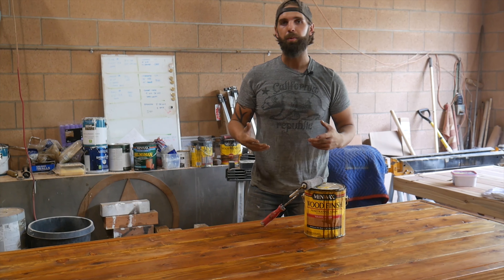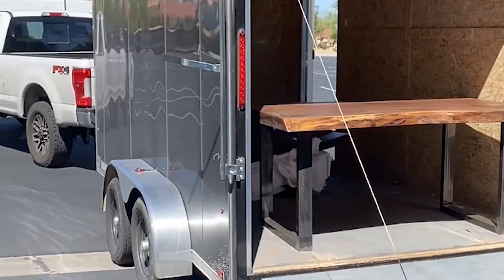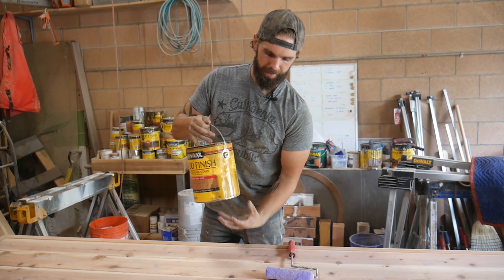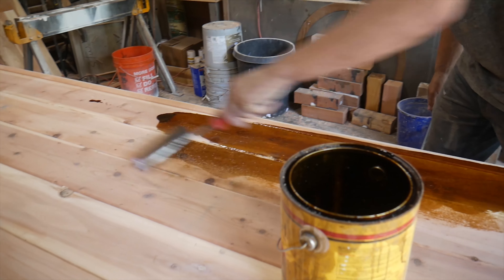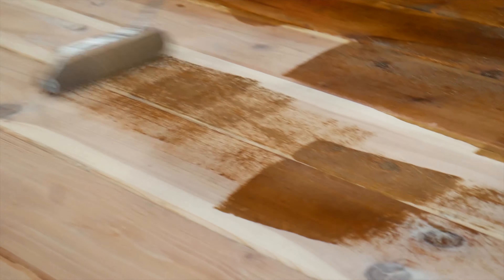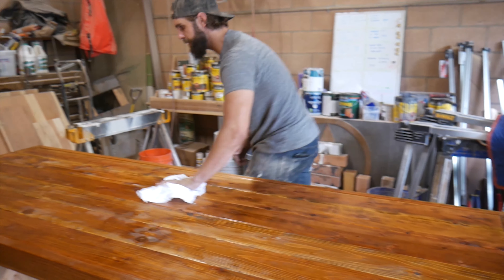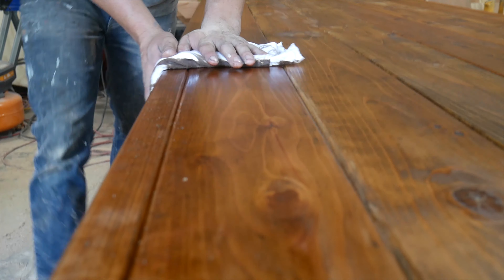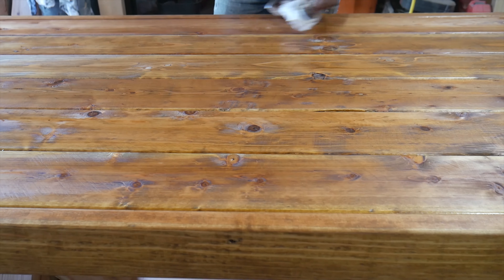HOW TO STAIN || Quick and easy for beginners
This is a really brief and thorough tutorial on how to stain! We show you the basic method of applying stain to wood. If you have any questions, drop a comment.